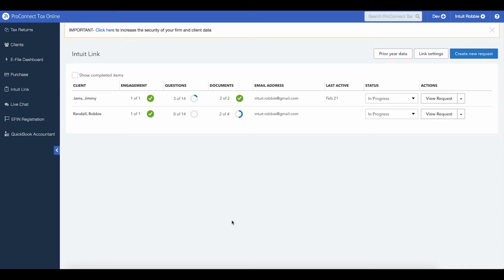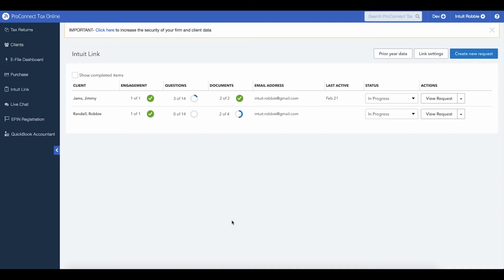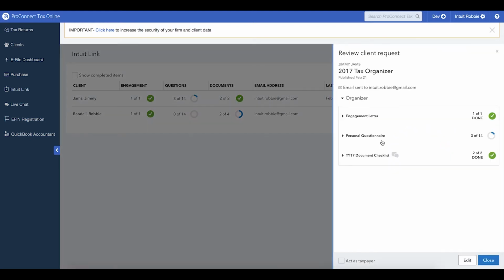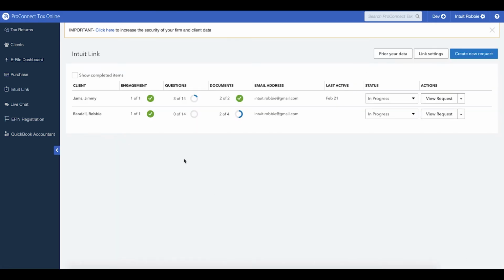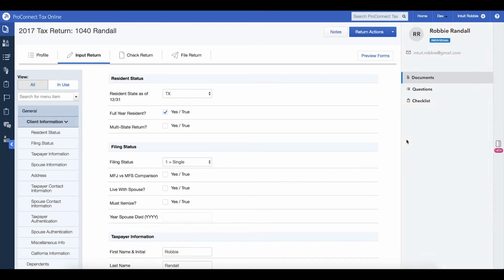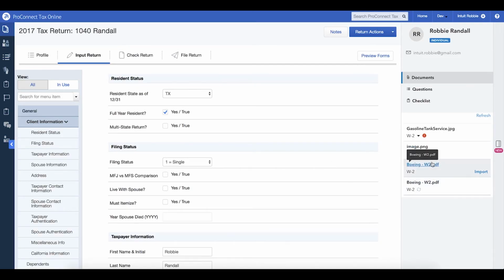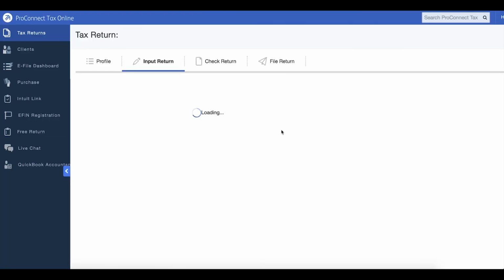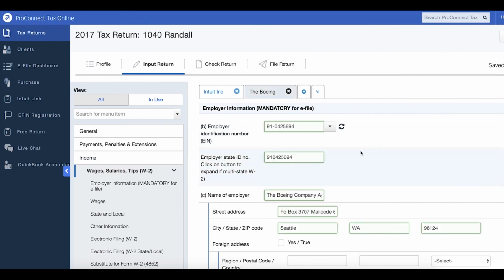Intuit Link | Data import: change file type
Learn how to use the Data Import feature to change the document type when necessary and complete the import of data to the tax return.

Presented by Robbie Randall | Product Specialist
- employed by intuit, inc. | powering prosperity around the world